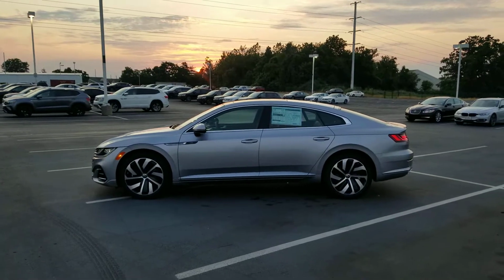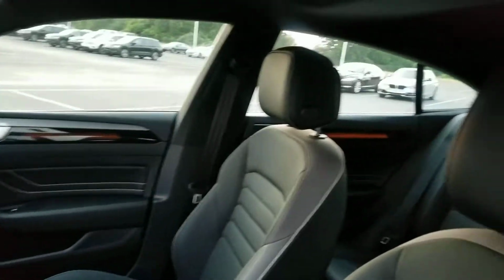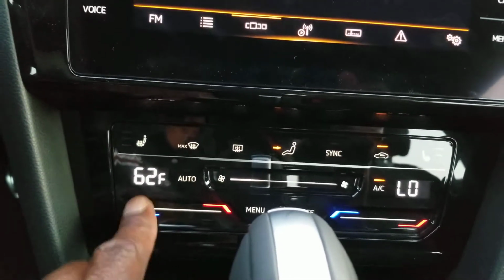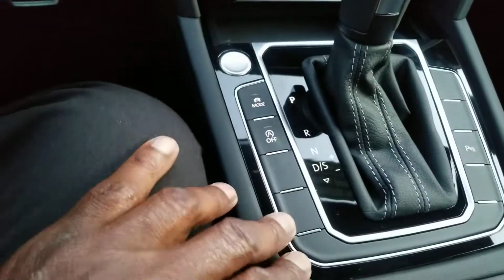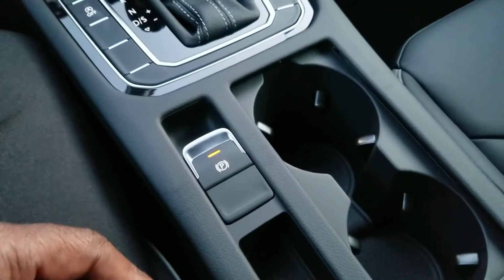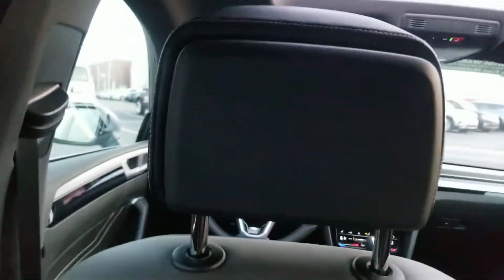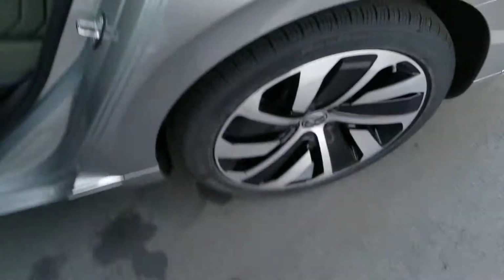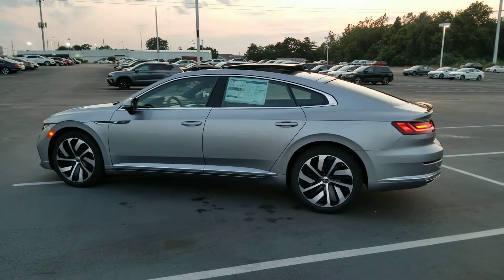2021 VW Arteon 2.0T SEL R-Line 4Motion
2021 VW Arteon 2.0T SEL R-Line 4Motion